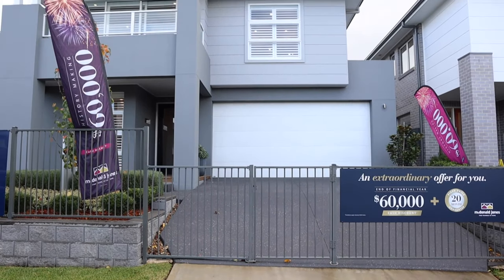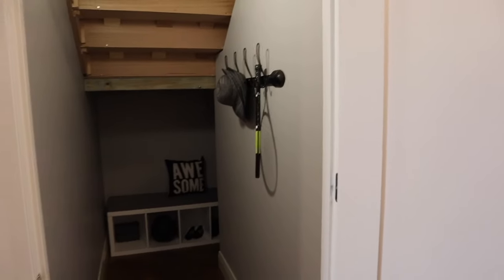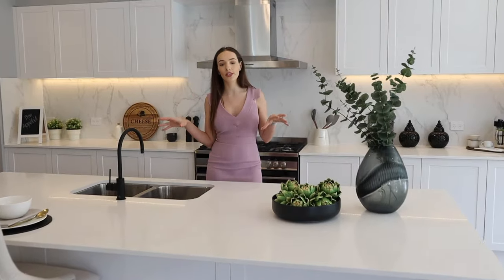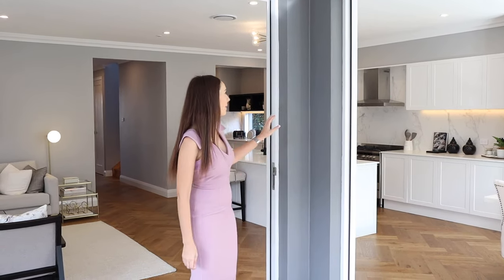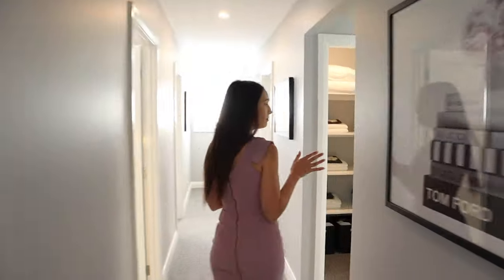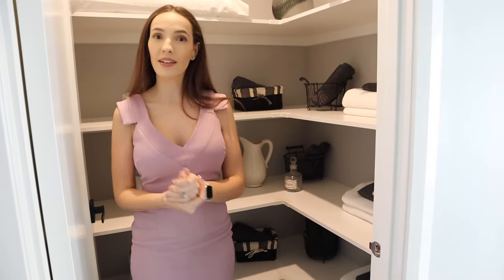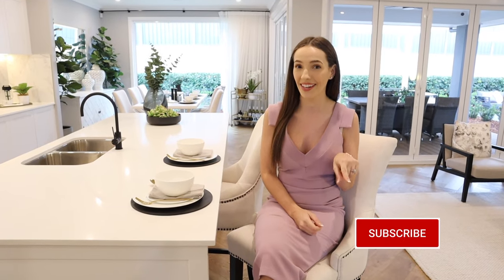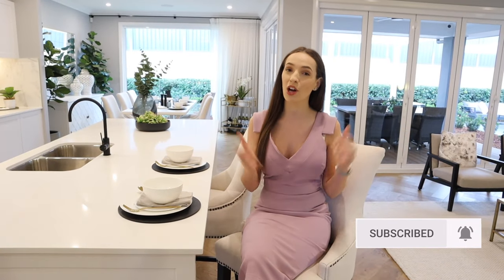Full House Tour | St. Clair 34 by McDonald Jones Homes 2021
Full Home Tour of the St. Clair 34 Two Display Home by McDonald Jones Homes

Address: 32 Joey Cres, Leppington NSW

The St. Clair design is an architectural triumph, proving that a smaller lot doesn’t mean smaller living. Over two levels, this home provides light, bright and free-flowing spaces that will make you want to linger.

Two Storey - 4 Bed | 2.5 Bath | 2 Car - McDonald Jones Homes

This display home is styled with a stunning Luxe feel - it combines a sophisticated interior colour selection and timeless external finishes that will age with grace. The presentation of each room leaves you excited to see more.

It’s the details that make every day a pleasure in the St. Clair - The Gourmet Kitchen overlooking the Dining area that makes taking meals to the table easy. The Walk-in Pantry that makes unpacking groceries simple. The quiet study at the entry of the home that makes working from home easy. Everywhere you look in this floor plan; you’ll find a feature designed to simplify everyday living.

I hope you had as much fun watching this video, as I did creating it for you!

After building my own home in 2020, I found a new passion that inspired a career change and I am now working for my builder - McDonald Jones Homes.